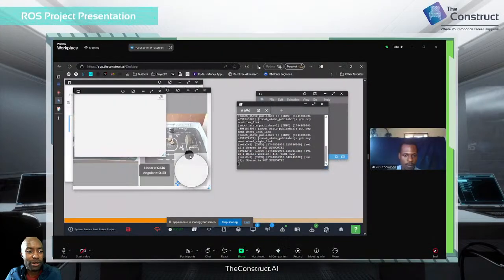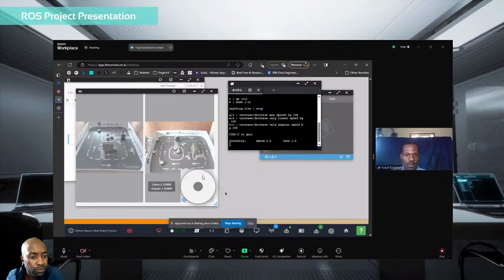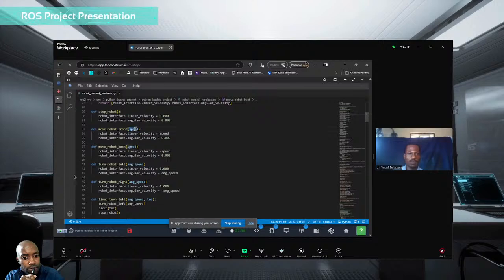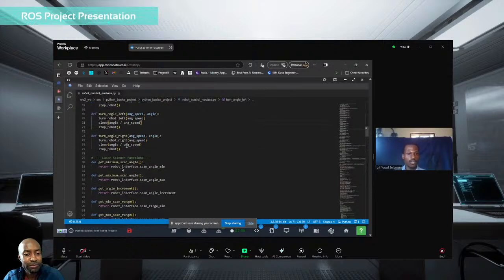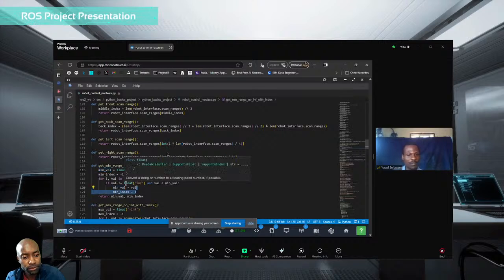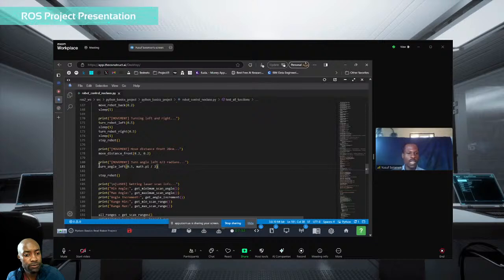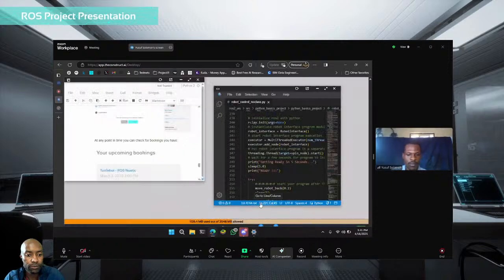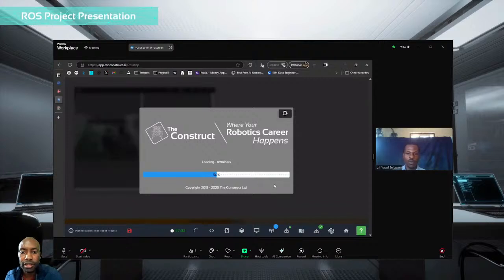Yusuf Solomon Python 3 for Robotics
Yusuf Solomon will do a presentation of his real robot project built during his completion of the Python for Robotics course. In this presentation, Yusuf Solomon will explain us how he created a program to control the robot movements in simulation and on the real robot using the Python programming language and using a ROS2-based Robot Interface program also written in Python.